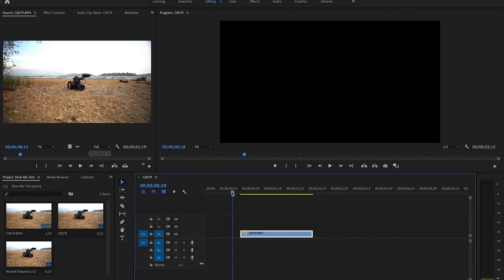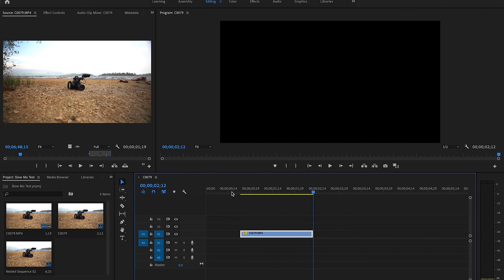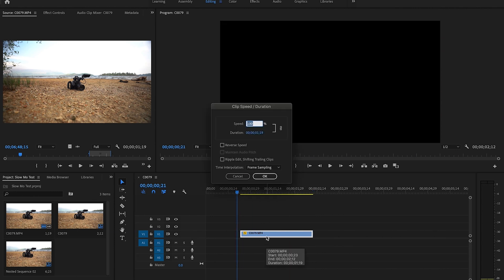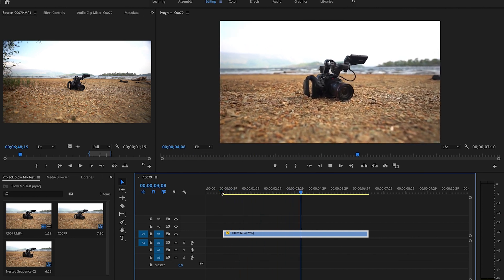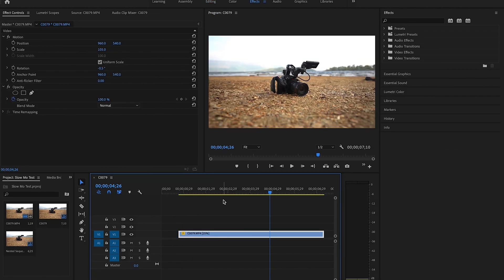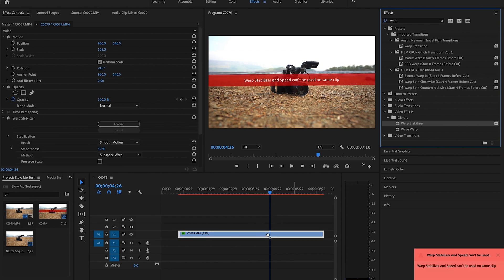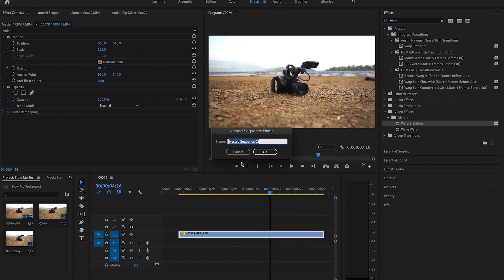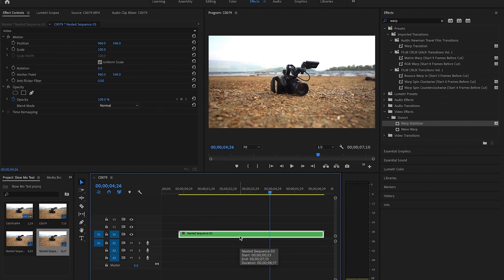The 'SECRET' to use SLOW MOTION and WARP STABILIZER together in Premiere Pro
In this short tutorial I cover how to use slow motion and warp stabilizer on one clip in Premiere Pro. Learn how to use speed adjustment and warp stablizer on one clip in Premiere Pro CC 2019 with this video!